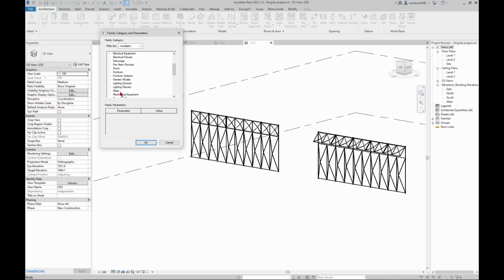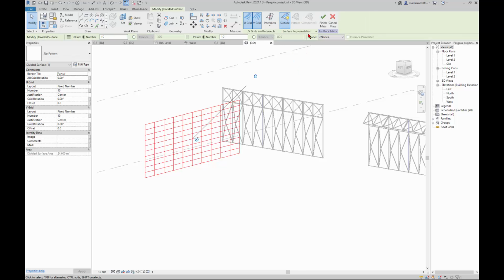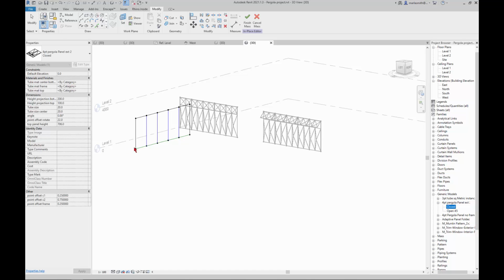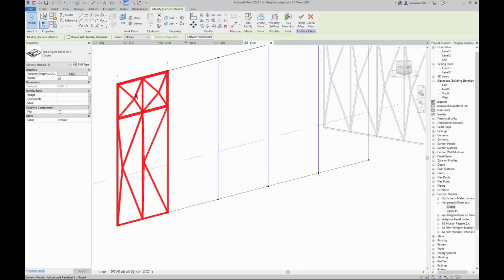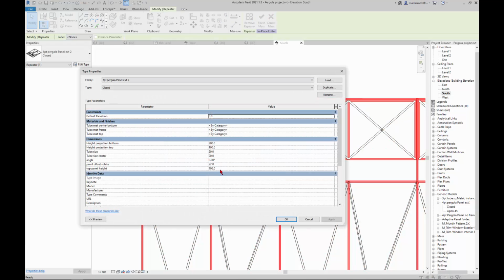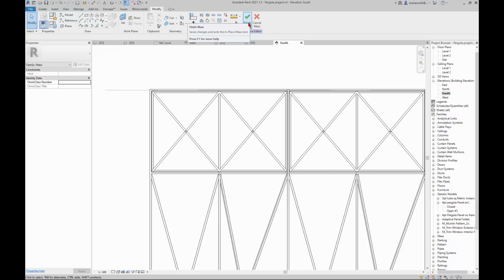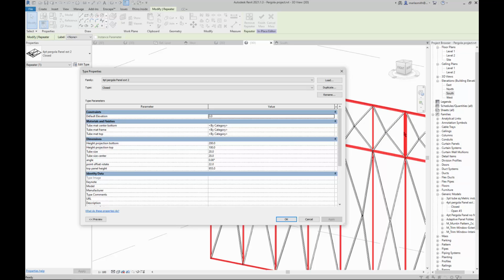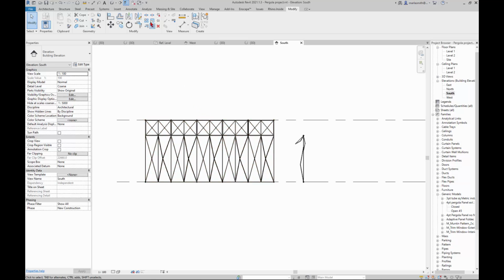00 Pergola panel revit adaptive component intro